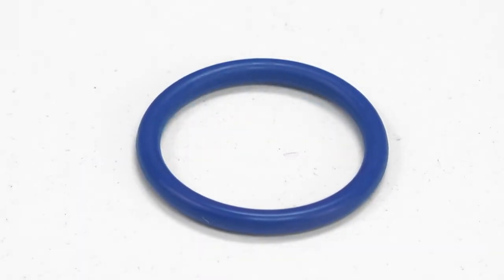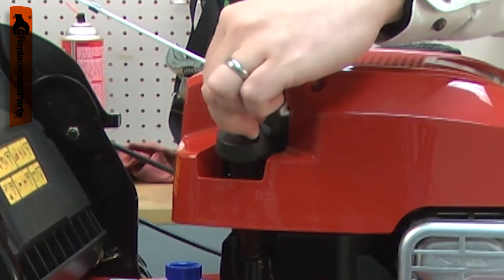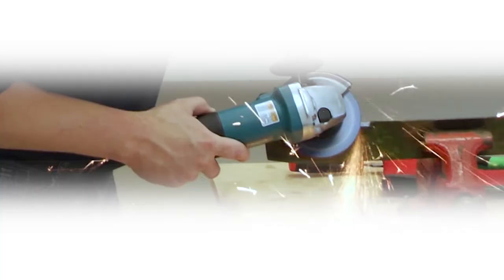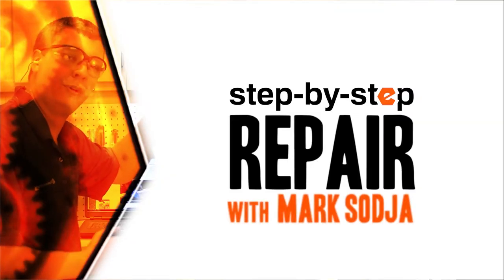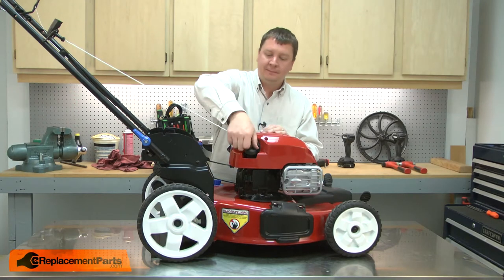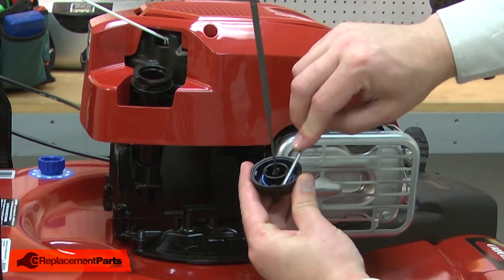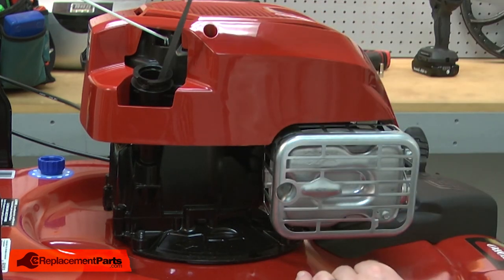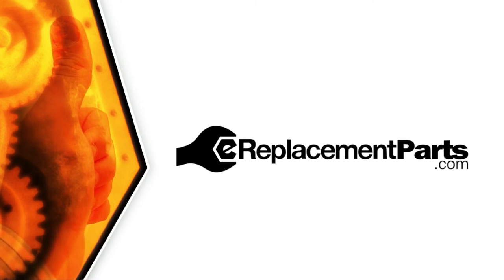Toro Lawn Mower Repair - Replacing the Dipstick Seal (Toro Part # 691031)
Do you need a replacement Dipstick Seal for your Lawn Mower? eReplacementParts.com has thousands of replacement parts for a variety of Power Tools, Outdoor Power Equipment, and Appliances. To purchase the part shown in this video (Part # 691031), click the link here:

The information in this video is specific to Briggs and Stratton, Lawn Boy, Vanguard and Toro Mowers. The replacement process for different brands may differ slightly from the one you see in this video. To find more Lawn Mower repair videos, check out our Lawn and Garden Equipment Repair playlist

If you need a replacement Dipstick Seal for a different model number Lawn Mower, simply enter your Lawn Mower’s model number on our homepage here:

Not sure where to find your model number? No problem. You can find tips for locating your Lawn Mower’s model number on our website here:

Replacing the Dipstick Seal can help solve the following issues you may be having with your Lawn Mower:
1. Dirt in Engine
2. Dipstick Vibrates Loose
3. O-Ring Hardened or Cracked

Here is a list of the tools required for this repair:
• Small pick

At eReplacementParts.com, we think that Fixing Things Makes Sense! That’s why we’re committed to providing you with high-quality parts quickly and easily, and helping you save time and money on your repair. We only sell Original Equipment Manufacturer (OEM) parts, so you know that the part you order will be compatible with your Lawn Mower. We also provide Same-Day shipping, so your manufacturer-approved part will arrive FAST!

For more info on our shipping or return policy, or to speak with a customer service representative, visit our